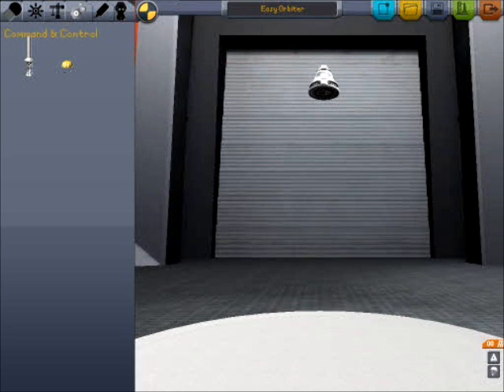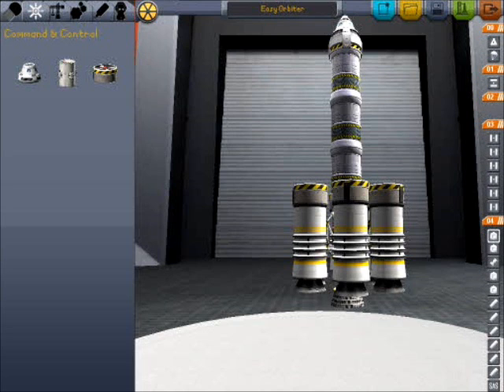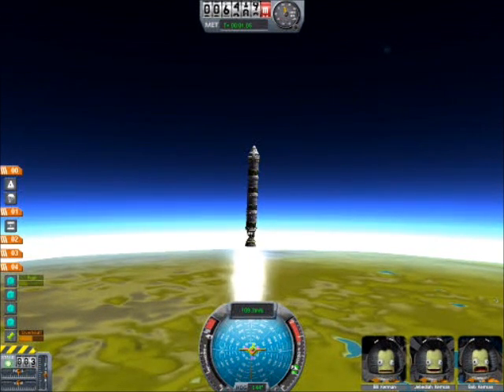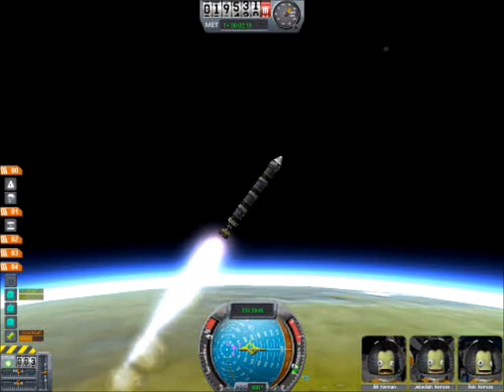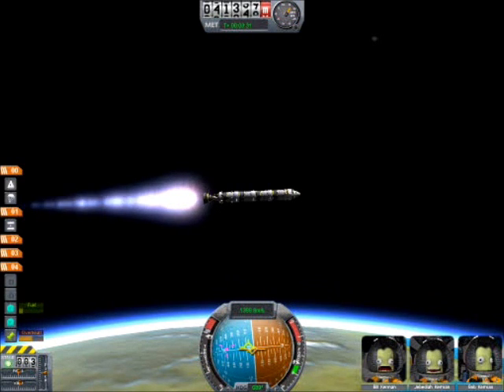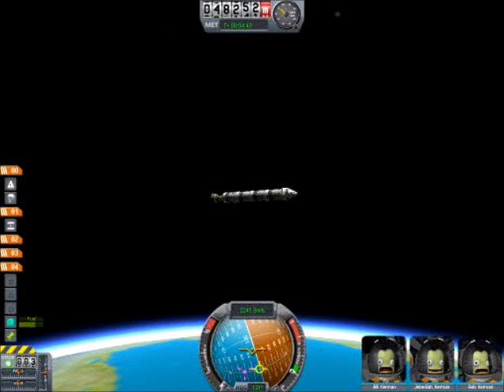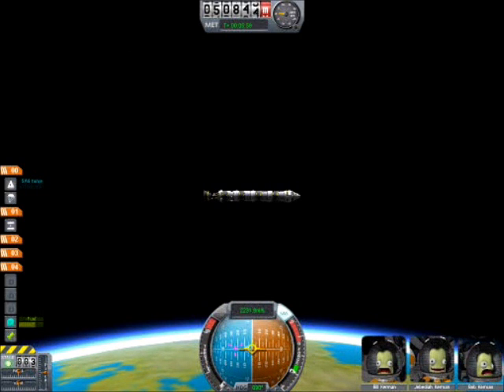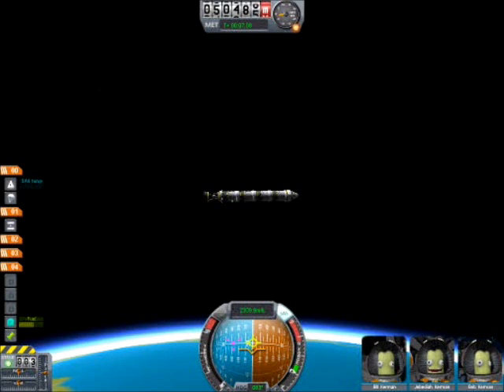Easy Guide to Orbiting a Rocket In Kerbal Space Program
This Is *really* out of date, the newest versions of KSP include a Map to help judge your orbits, the rocket design still works though.
The easiest rocket I can build that'll get you into orbit with enough fuel to spare for orbital maneuvering. I walk you through building, launching, flying and correcting the final orbit.

I suggest looking at this table of orbital speeds, it helps a great deal in astronavigation.

For the people looking for the extra mods in my toolbox take a look at these threads, I didn't use any in the build though, no need.

*WARNING* Since the release of KSP 0.10.1 the atmosphere has been extended up to 68km, so you'll need to aim higher if you want a long term obit now.